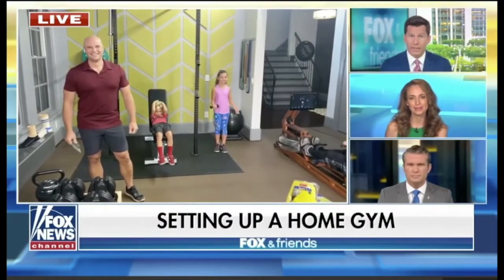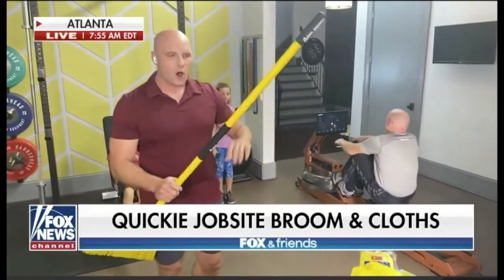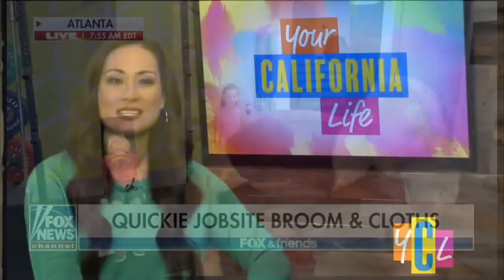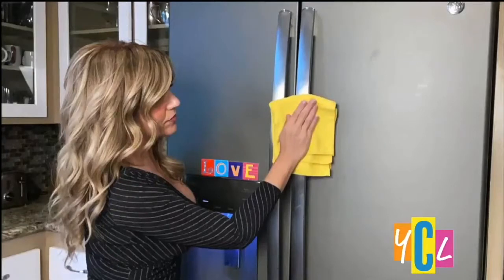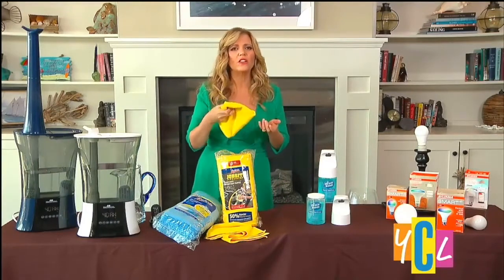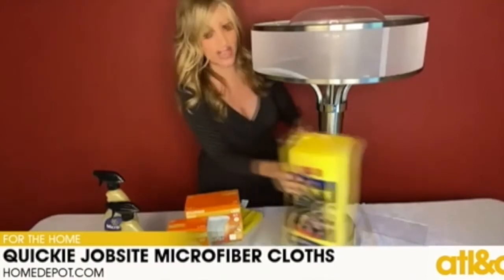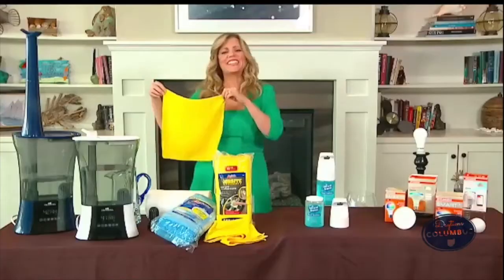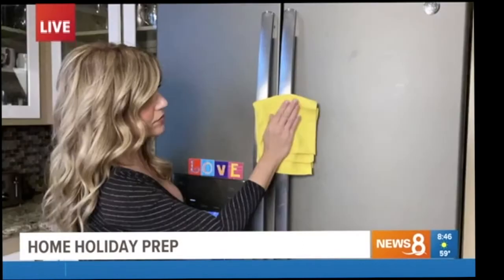Quickie Microfiber Media Tours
Watch to see a glimpse of how Quickie Microfiber has been shared across national media outlets.